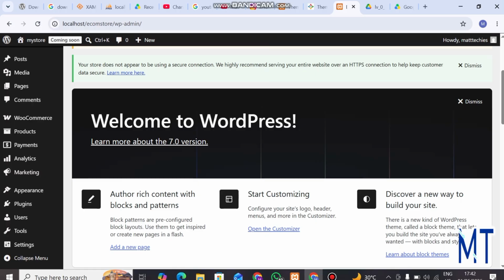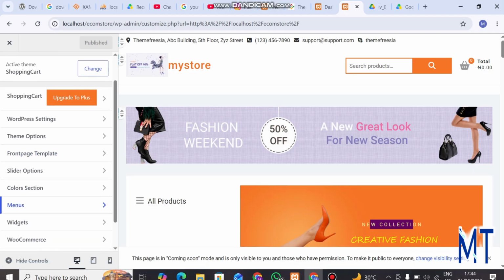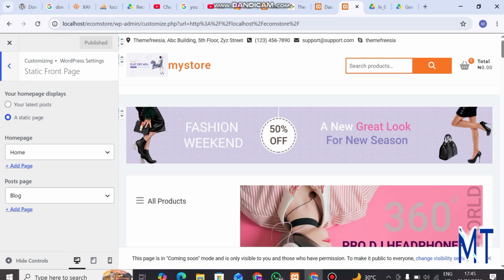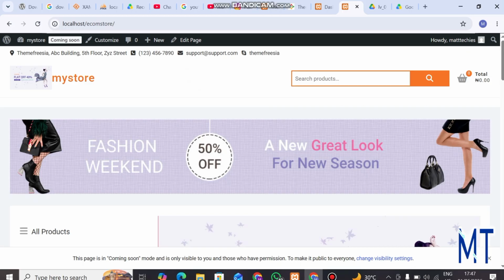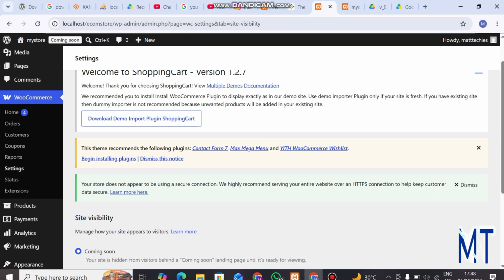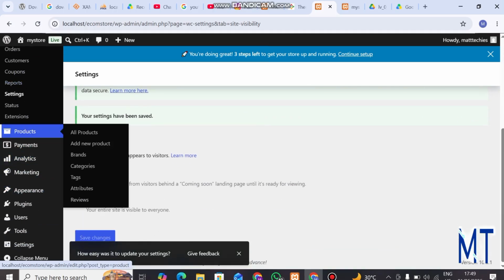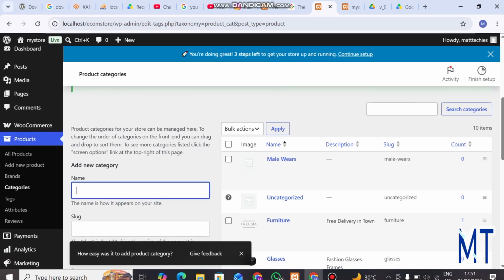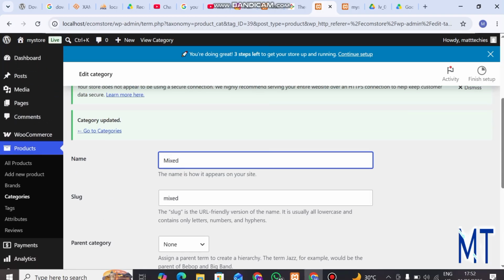7 Working with Products , Product Categories & Editing Estore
🚀 Welcome to another practical WordPress WooCommerce tutorial by MattTechies!

In this video, you'll learn how to customize and edit your WordPress e-commerce website to give it a professional look and match your brand identity. We’ll cover the essential customization techniques that every online store owner should know.

Whether you're building an online store for a client, your business, or your personal brand, this tutorial will help you transform a basic WooCommerce installation into a fully customized e-commerce website.

📘 What You Will Learn:

✅ How to Customize a WooCommerce Store
✅ Editing the Homepage Layout
✅ Customizing Headers and Navigation Menus
✅ Editing Store Colors, Fonts, and Branding
✅ Customizing Product Pages
✅ Editing Shop Pages and Categories
✅ Managing Store Appearance Professionally
✅ Improving User Experience and Design
✅ Making Your Online Store Unique

🎯 This Tutorial Is Perfect For:

🛒 E-Commerce Beginners
💻 WordPress Learners
🌐 Web Designers
🧑‍💼 Freelancers
🏢 Business Owners
📈 Entrepreneurs Building Online Stores

By the end of this lesson, you'll be able to confidently customize your WooCommerce website and create a professional online store that stands out from the competition.

💡 Beginner Friendly • Step-by-Step Training • Practical Examples • Real-World Application

✔️ Builds trust with customers
✔️ Improves user experience
✔️ Increases conversion rates
✔️ Strengthens your brand identity
✔️ Makes your products more attractive